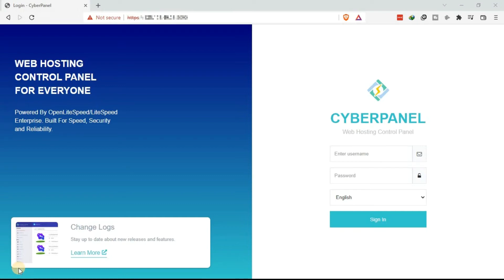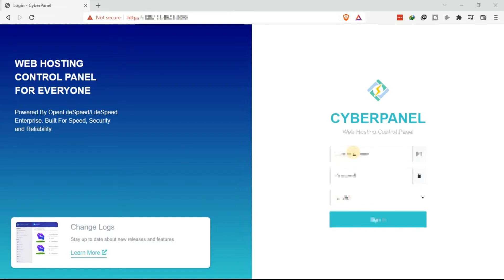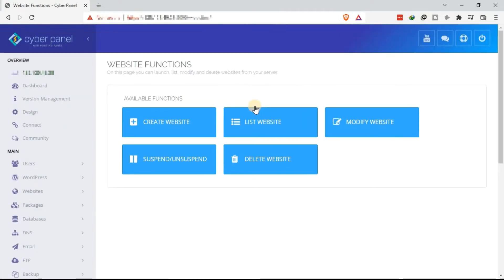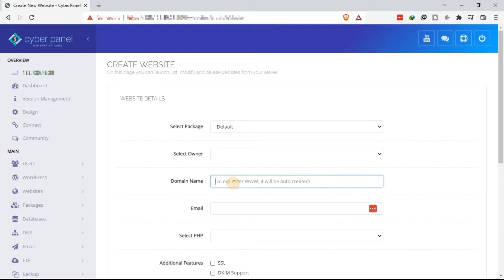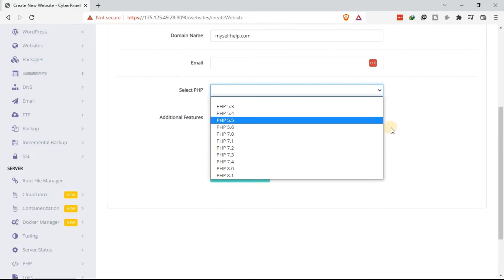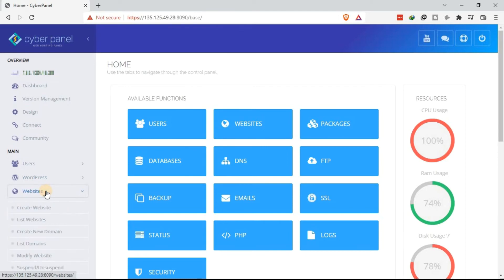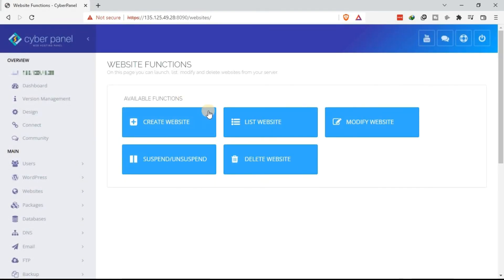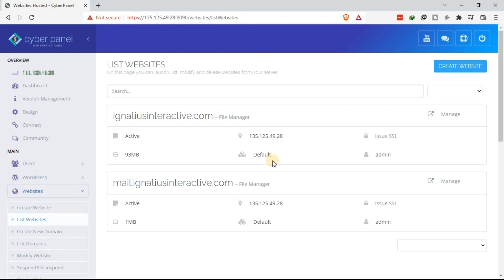How to Add a Domain on CyberPanel